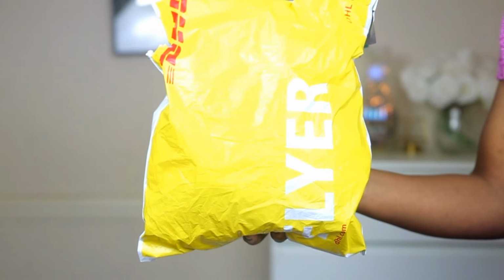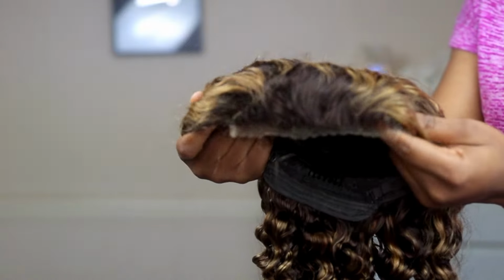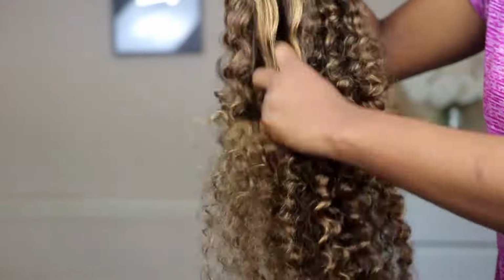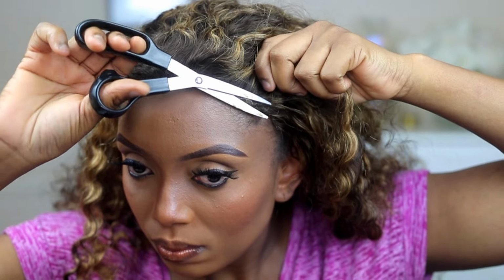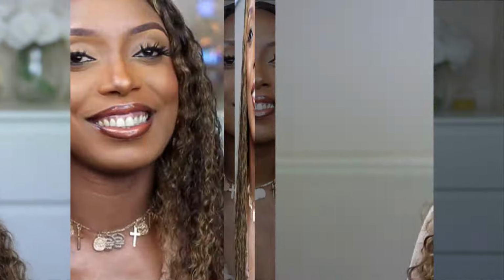😱Up to $80 OFF ! P4-27 Deep Wave Glueless wig install Ft. AliExpress Blackmoon Hair| BLACK MOON HAIR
Hair in the video : AliExpress Blackmoon 30inches 5X5 HD Lace P4-27 Deep Wave Glueless wig
Sale Price: Down to $106.62
Code for new customers:
BMALL40 $100 - $40
BMALL60 $150 - $60
BMALL80 $200 - $80
Valid till Oct. 7th
Code for all USA users:
BMALL20 $100 - $20
Valid till Oct.18th